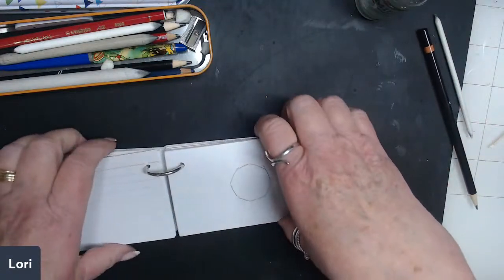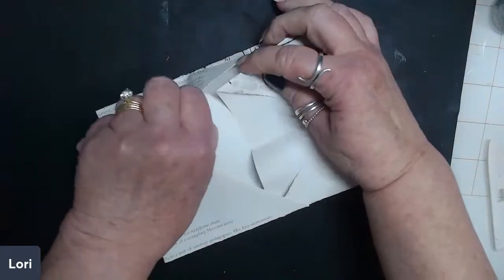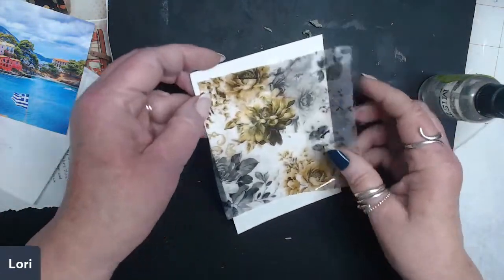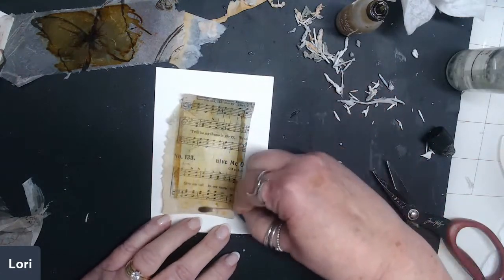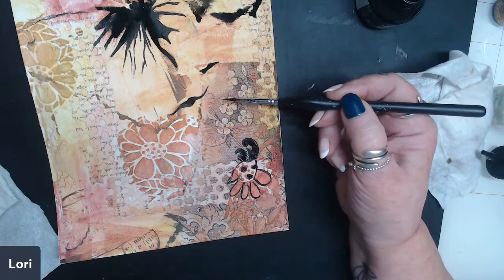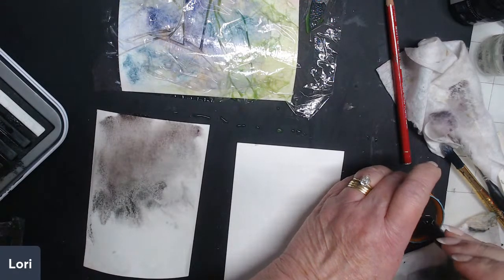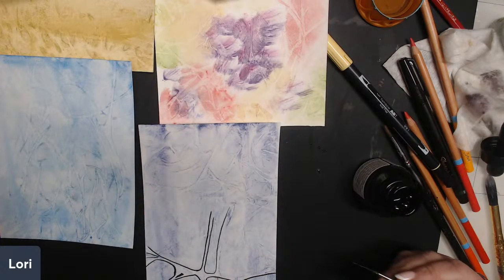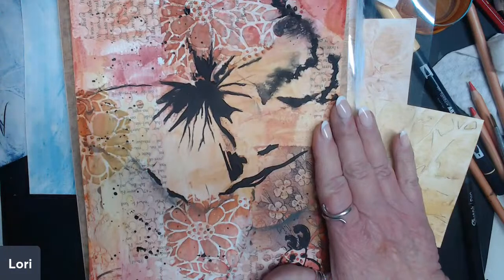Bricolage Thursday with paintgirlee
Bricolage - creating with a diverse range of available things